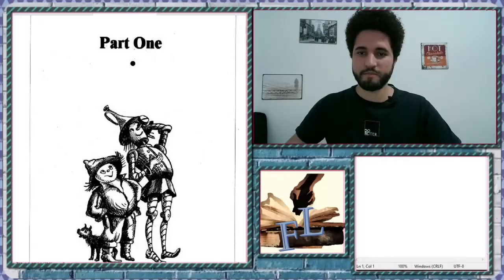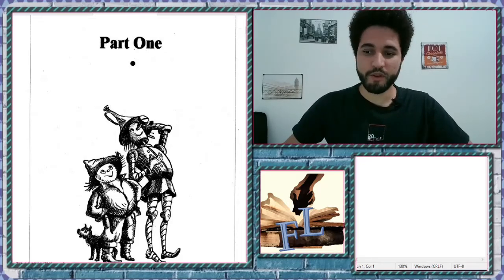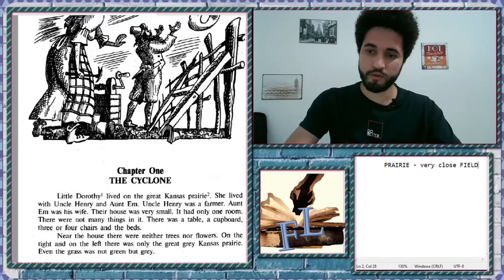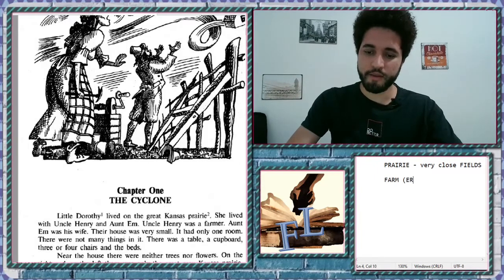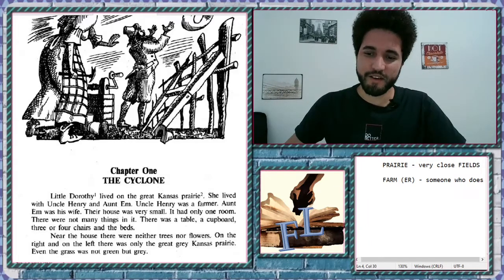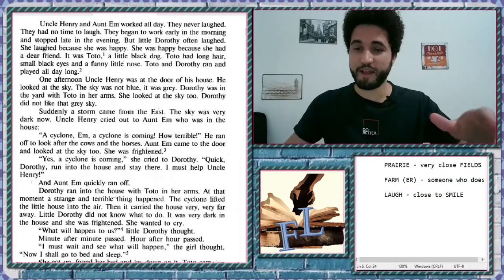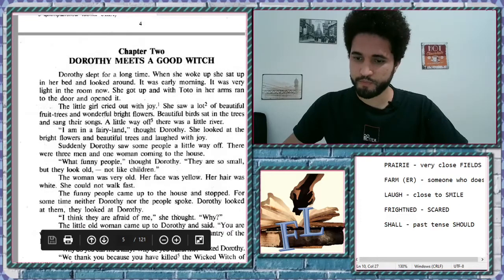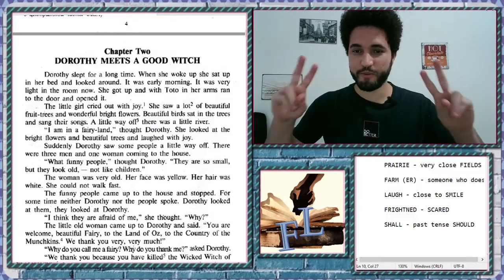LEARN INTERMEDIATE ENGLISH WITH BOOKS - THE WIZARD OF OZ - READING AND DISCUSSING.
Vídeo do canal fostering Lingua.